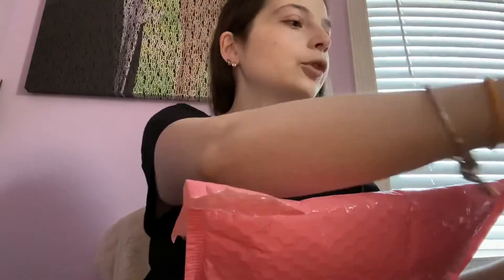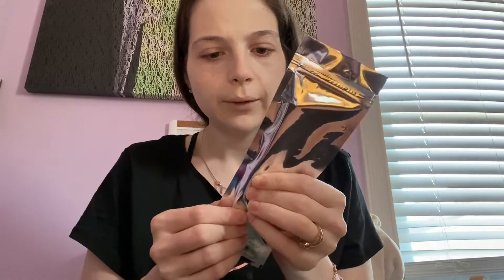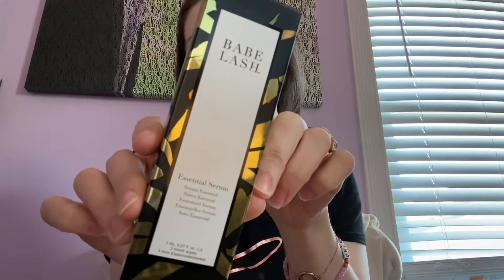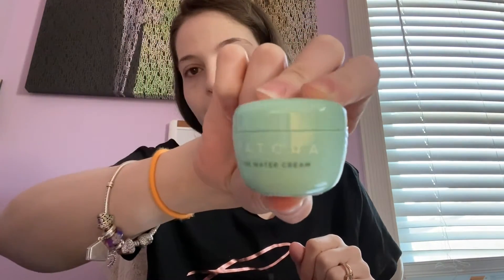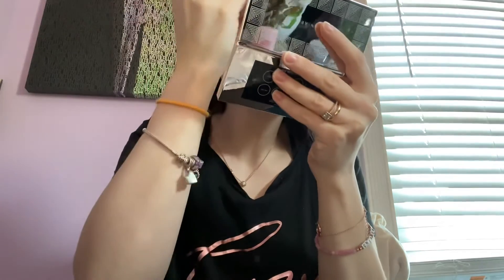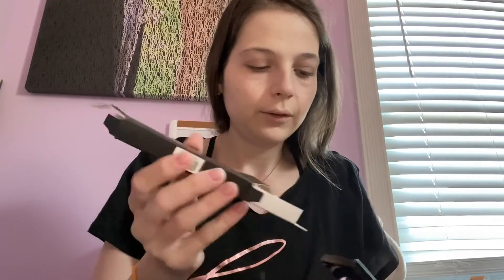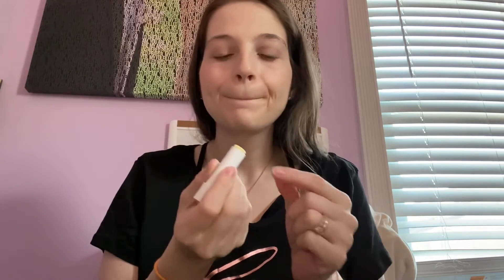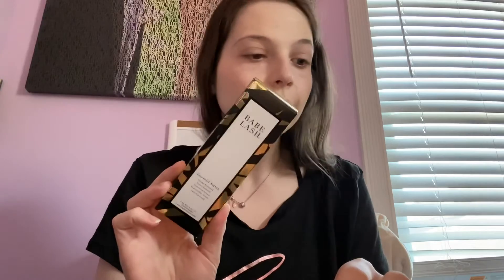Ipsy glam bag plus April 2021 unboxing and try on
Hello everyone! This is a video of the Ipsy glam bag plus for the month of April. In this video I will be unboxing the bag and trying on some of the products as well.